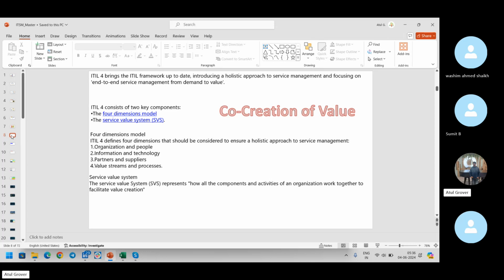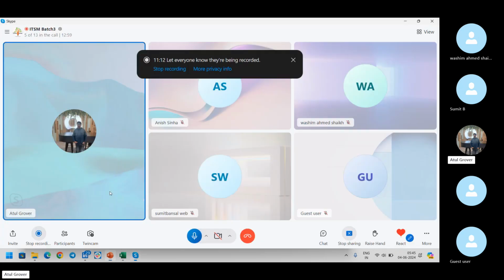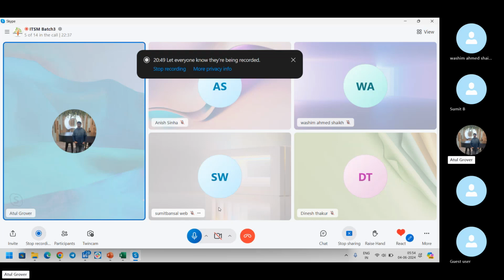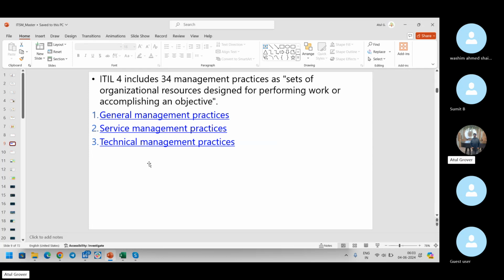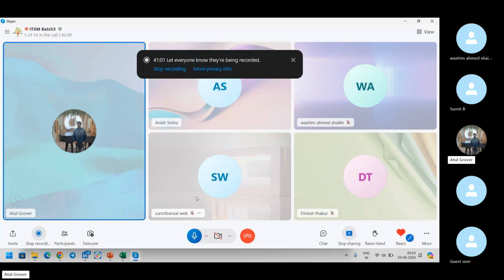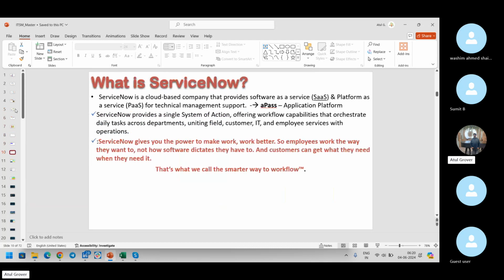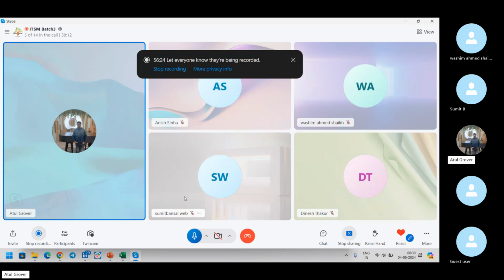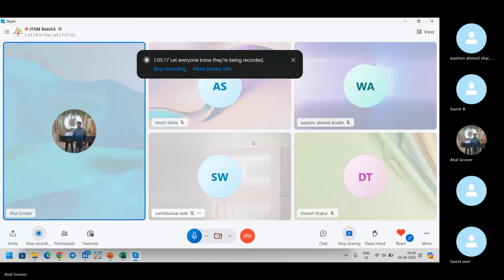CIS - ITSM Batch 3 | Day 2 | SVC - SVS & Role Overview ServiceNow